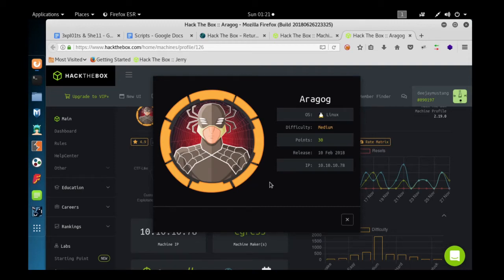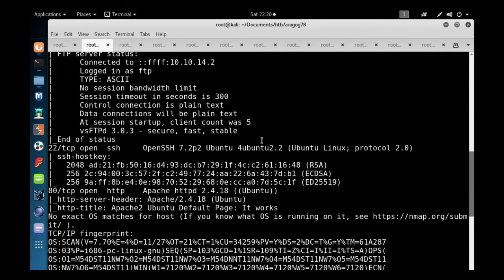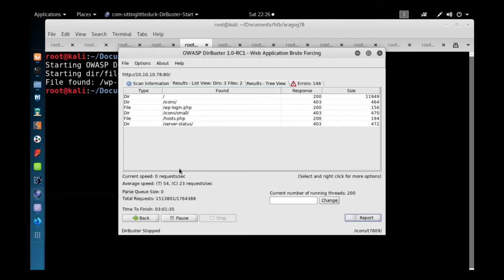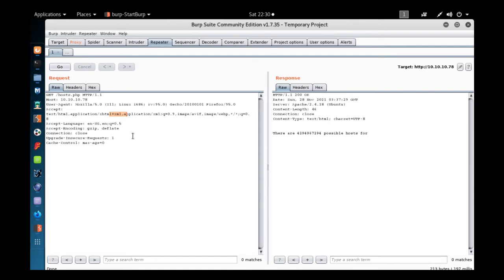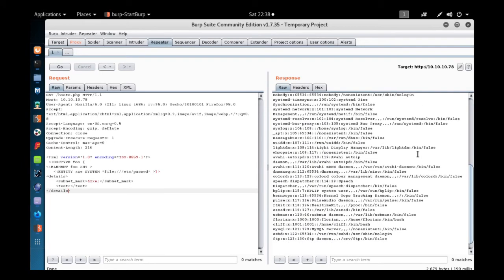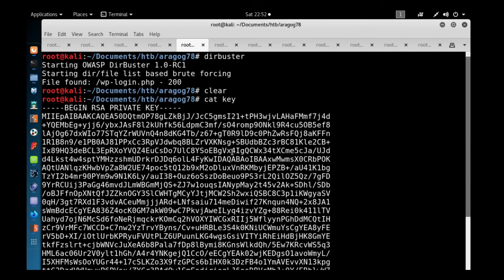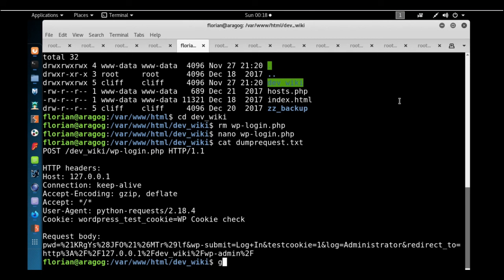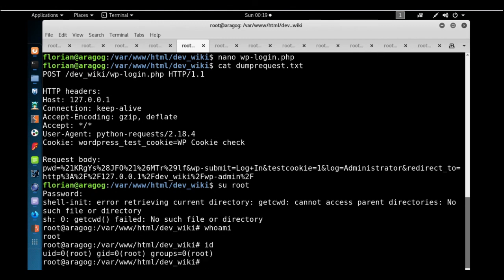Hack The Box - Aragog - Walkthrough